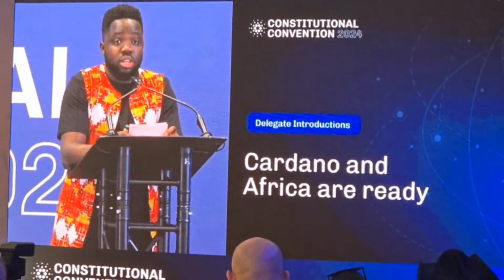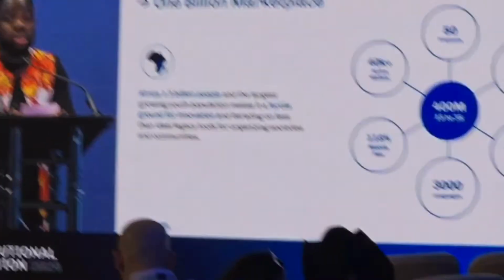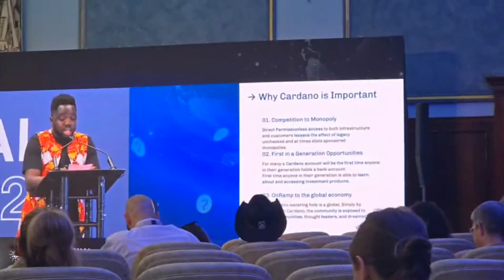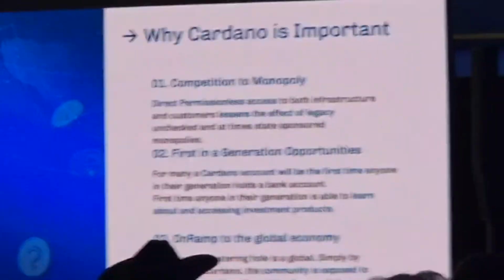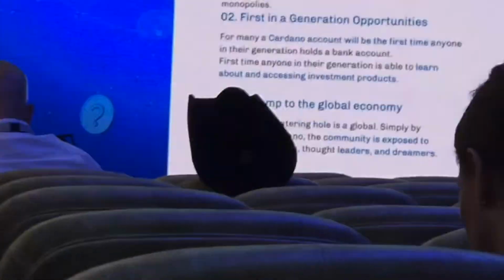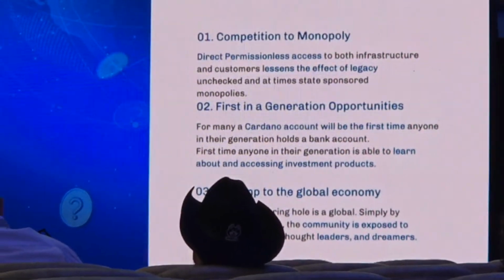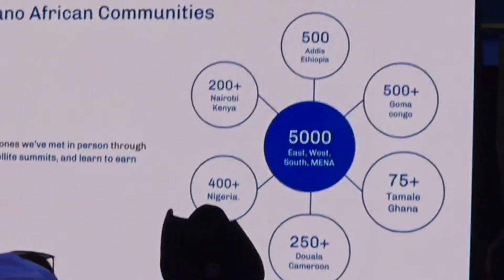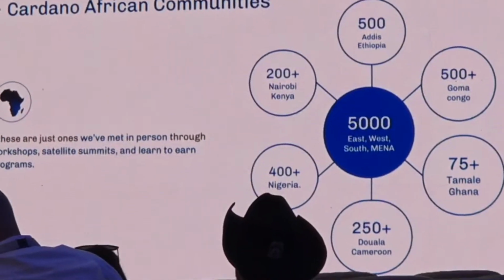Day 3 Cardano Constitutional Convention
This is day three of the cardano.The constitutional convention and the delegates approved the text for the constitution yesterday, with a ninety five percent approval, and today, the delegates will be electing a chair and co chair for the future work streams, which some may call a constitutional debt.